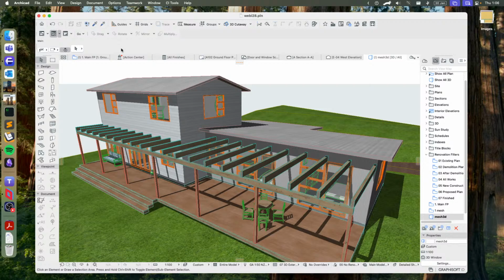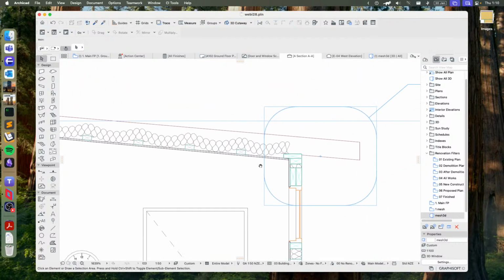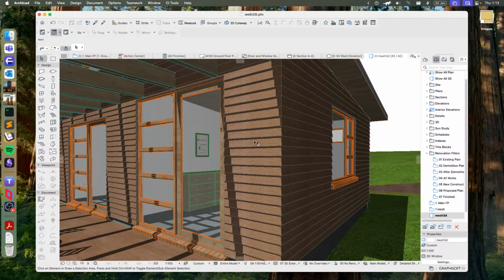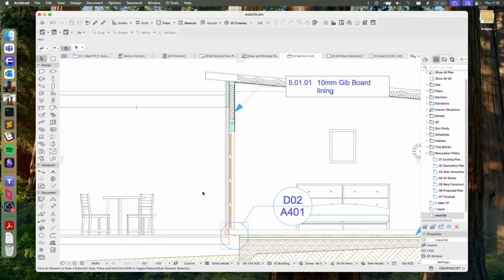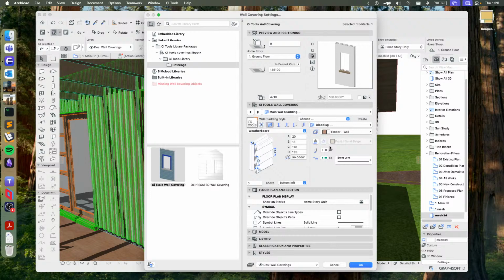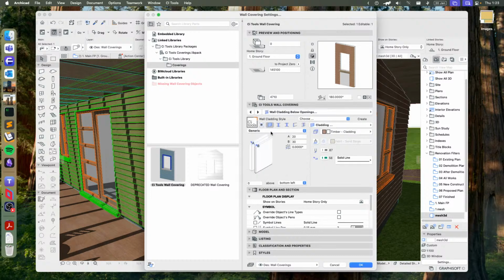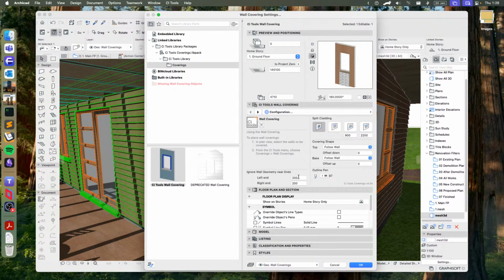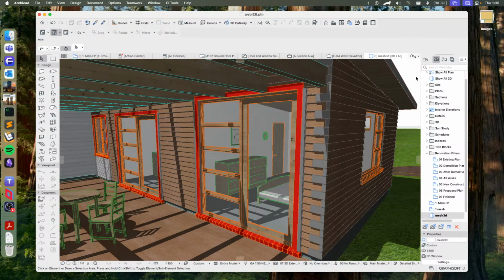Ci Coverings - Ci Tools Weekly Webinar - 30/01/25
This week we are going to be looking at the Ci Coverings Tool, starting with Wall Coverings